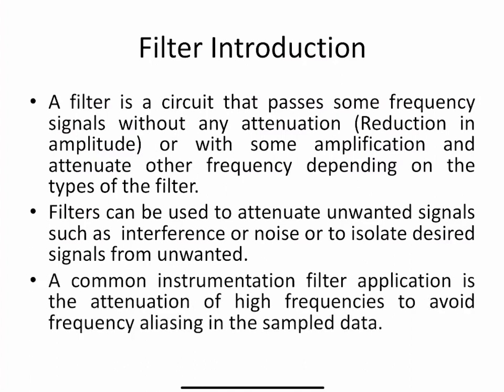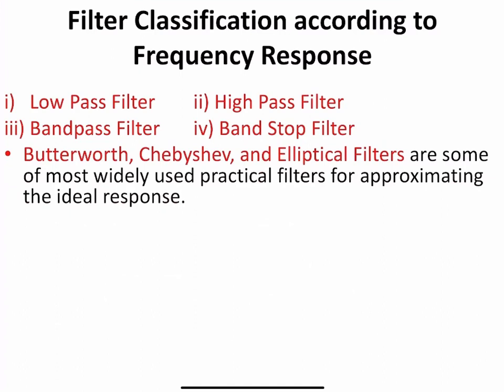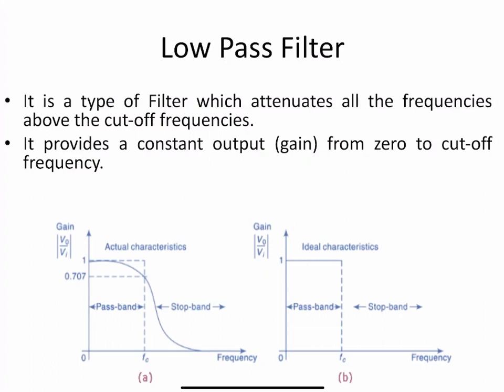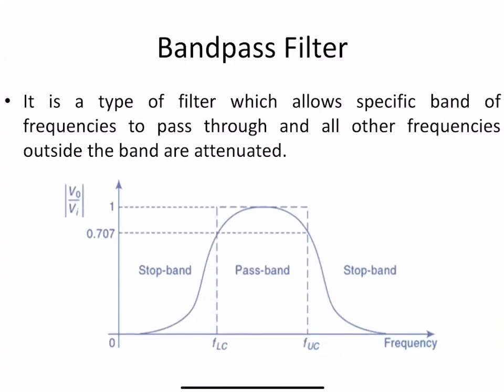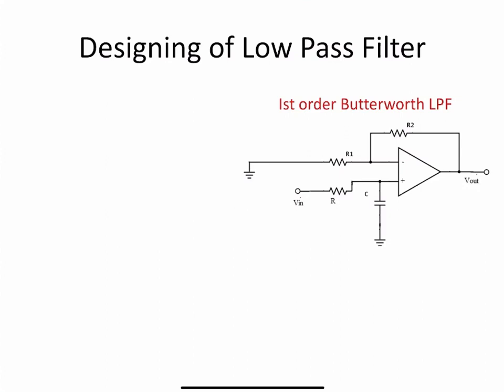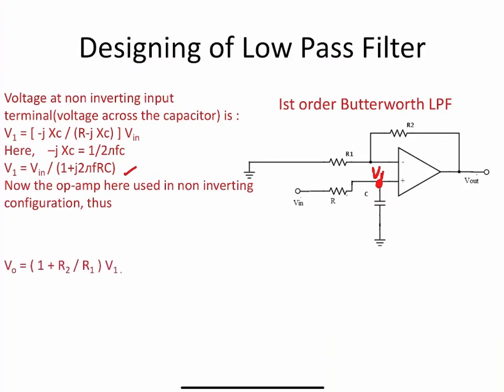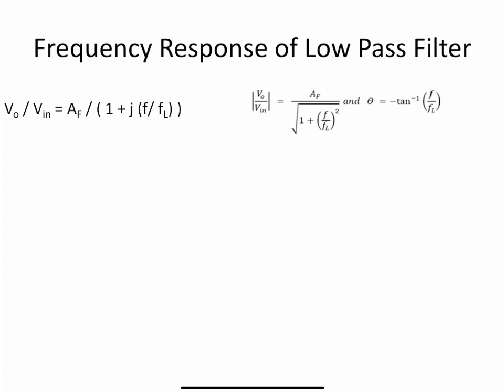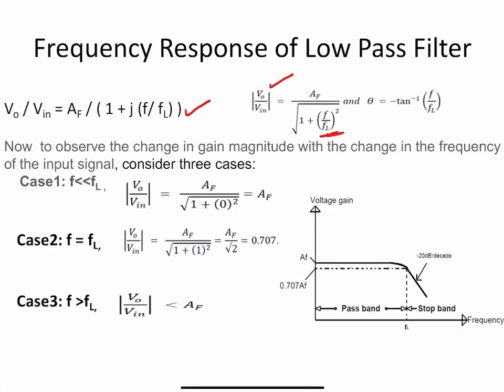Butterworth filters using op amp I